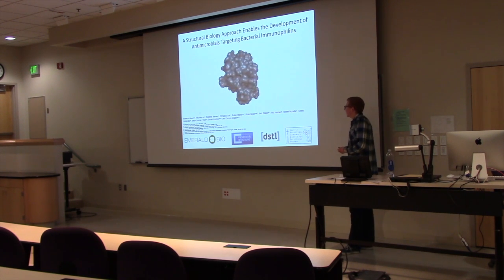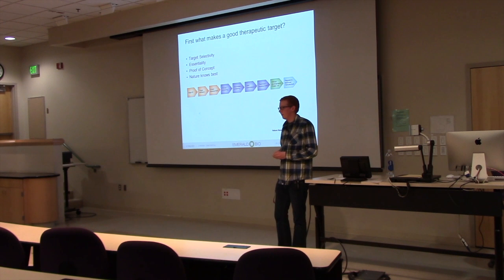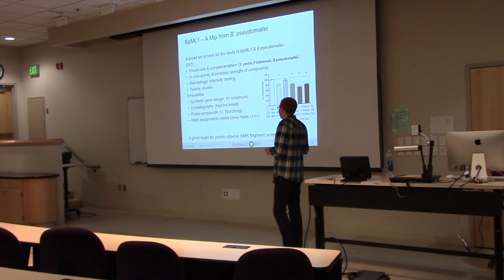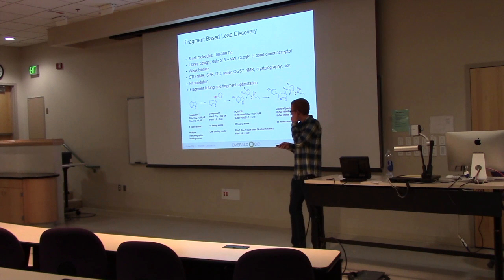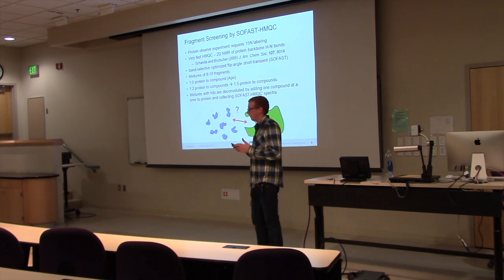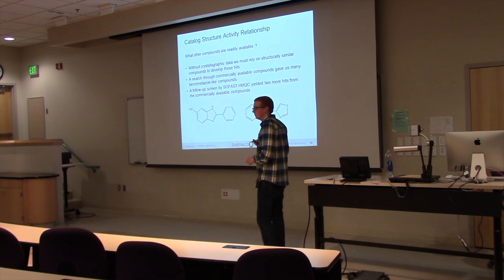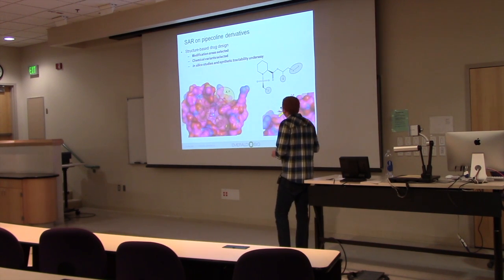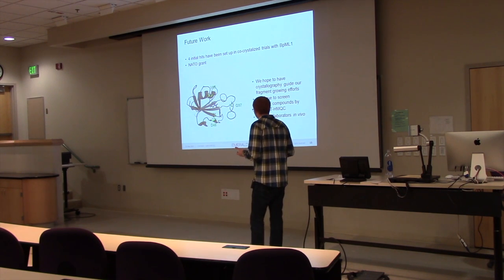STRUCTURAL BIOLOGY APPROACH ENABLES DEVELOPMENT OF ANTIMICROBIAL TARGETING BACTERIAL IMMUNOPHILINS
Central Washington University
Natural Science Seminar Series
Presented by:
CWU Department of Biological Sciences and College of the Sciences
May 23, 2014Presenter: Spencer Moen